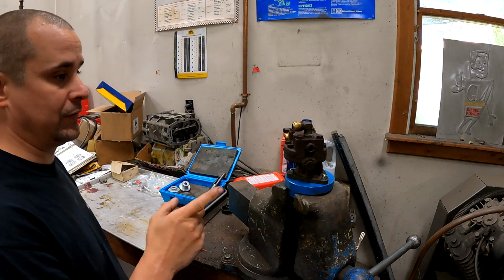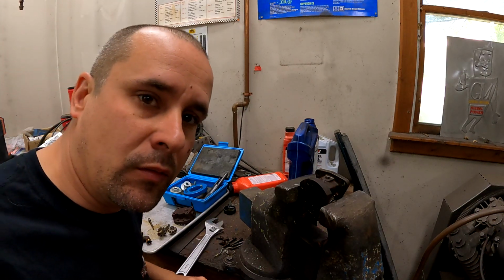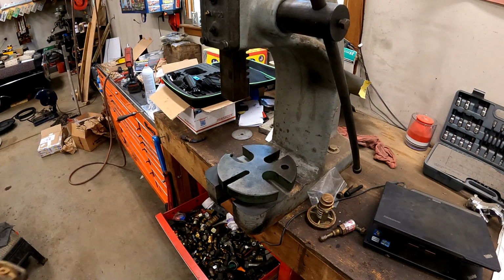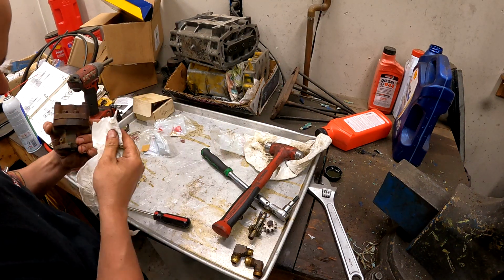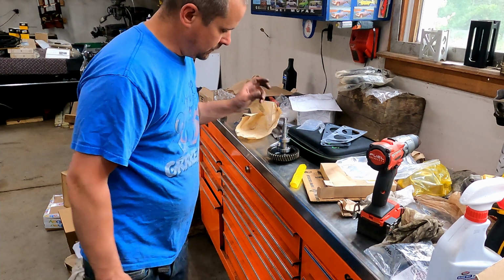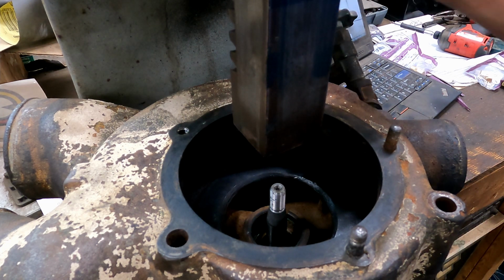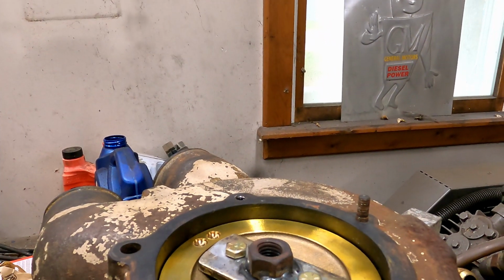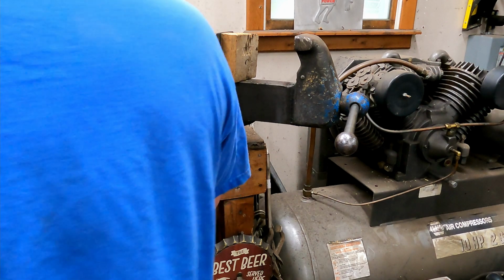12v71 Detroit Diesel Powered 1973 Peterbilt 352 Cabover Episode 8 How to rebuild fuel & water pumps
This video we tackle rebuilding both the fuel pump and the water pump off the 12v71 Detroit Diesel in my 1973 Peterbilt 352 Cabover